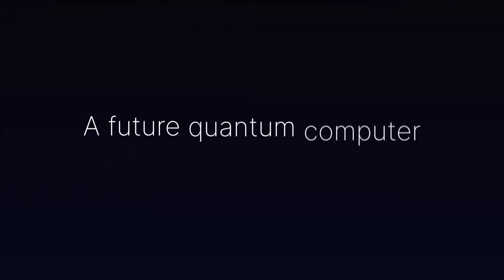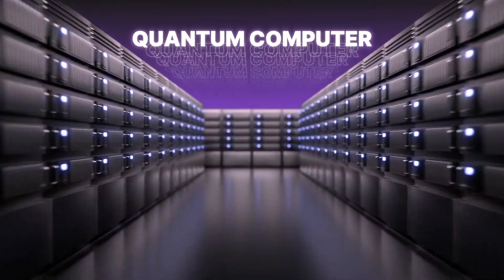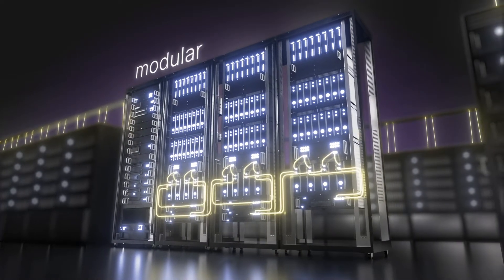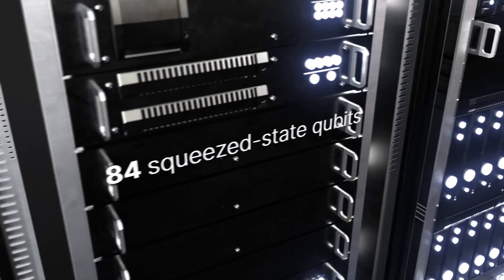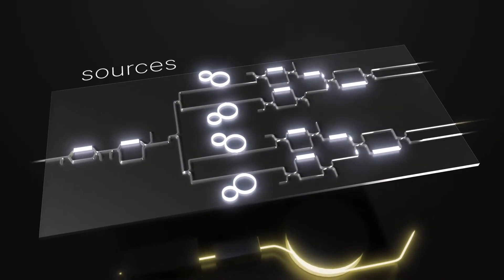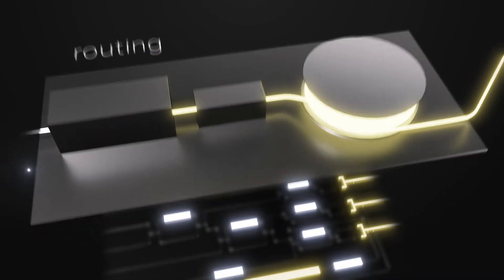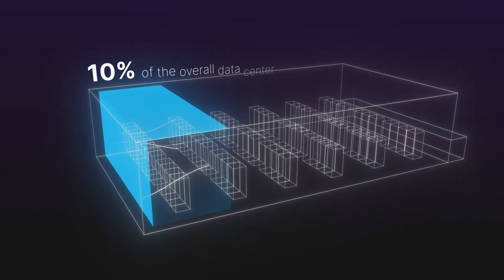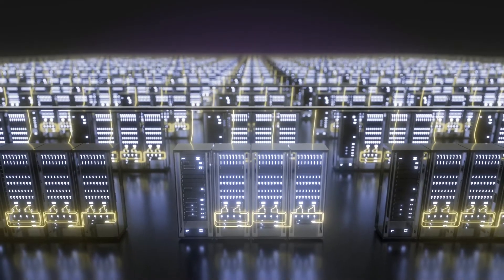Introducing Aurora: First modular, scalable and networked quantum computer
Introducing our new quantum computer called Aurora! This is the first time a quantum computer has been built that is modular, networked and truly scalable.

It is the very first time anyone has combined all the subsystems necessary to implement universal and fault-tolerant quantum computation in a photonic architecture.